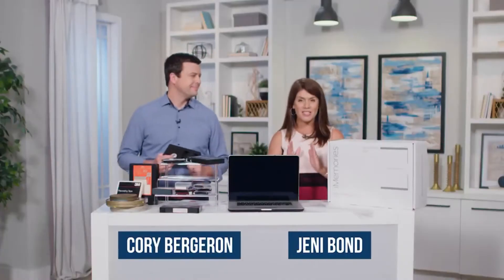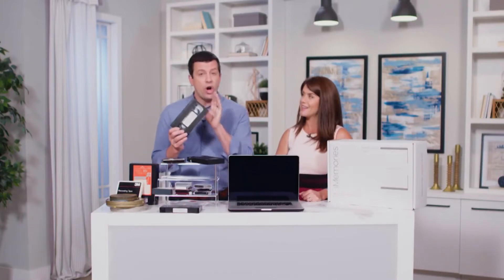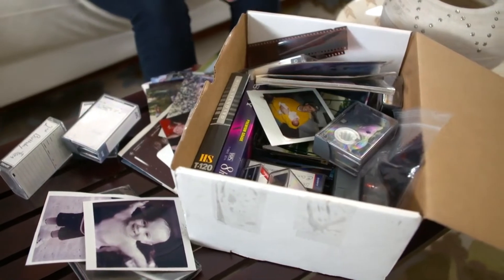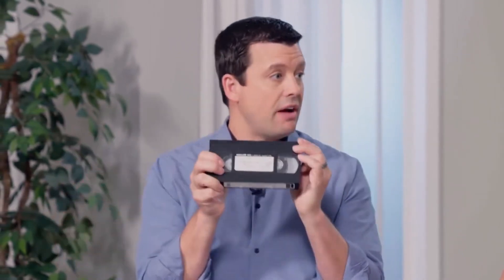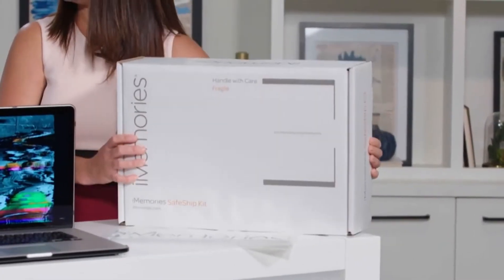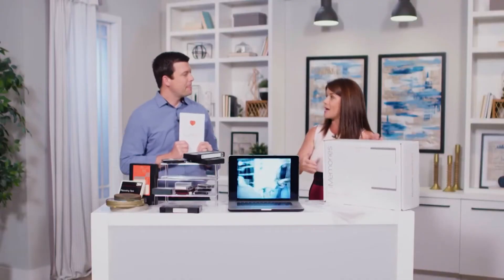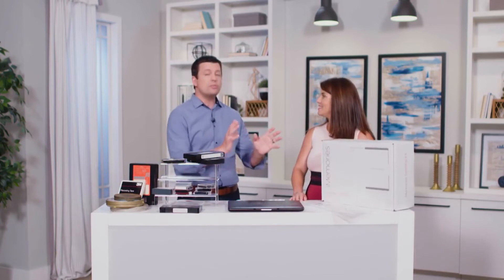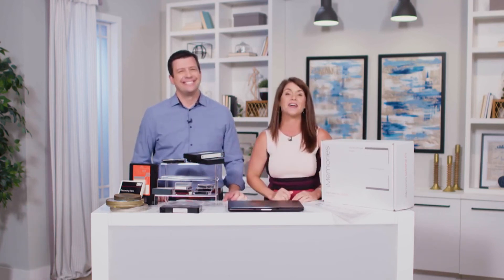iMemories User Reviews & Complaints on iMemories